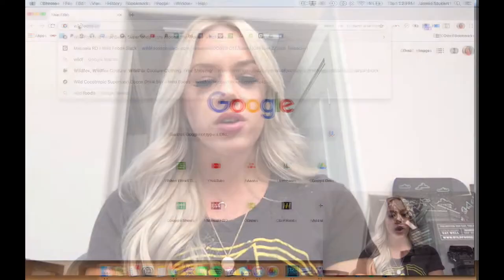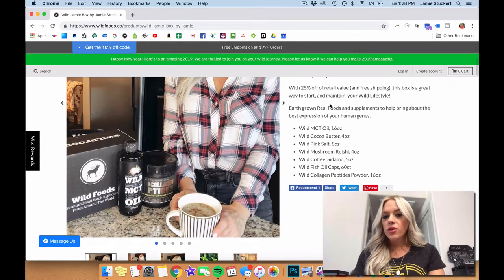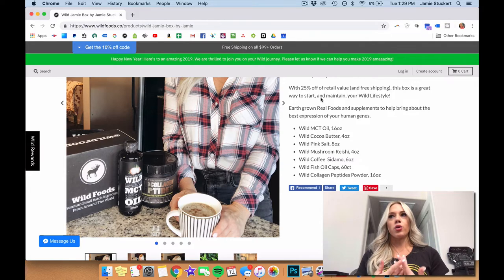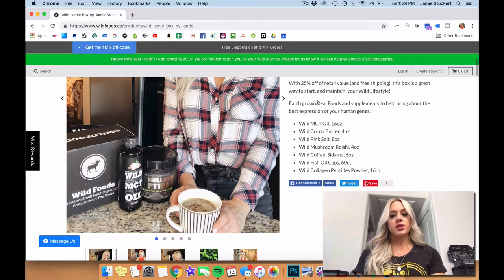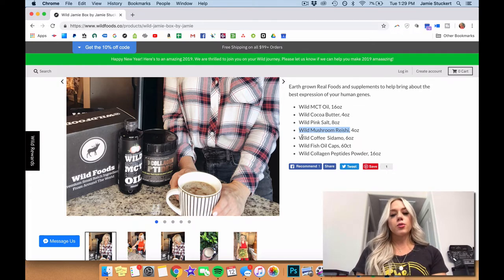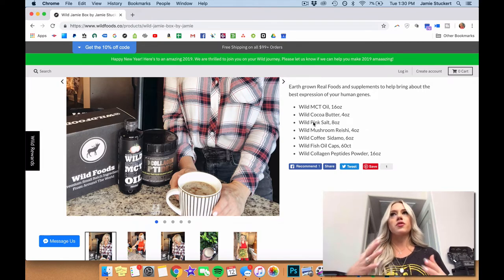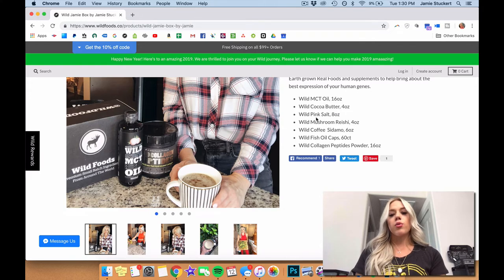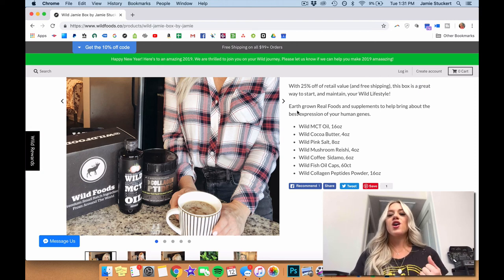Natural Ingredients to your door!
This Wild Jamie Box by @ketolikejamie is a combination of every Wild product Jamie uses to support her health and keep supporting her healthy lifestyle and real food nutrition keto diet.

Earth grown Real Foods and supplements to help bring about the best expression of your human genes.

Wild MCT Oil, 16oz
Wild Cocoa Butter, 4oz
Wild Pink Salt, 8oz
Wild Mushroom Reishi, 4oz
Wild Coffee  Sidamo, 6oz
Wild Fish Oil Caps, 60ct
Wild Collagen Peptides Powder, 16oz

What I Put In my coffee every morning… my DrinkYourFat elixir